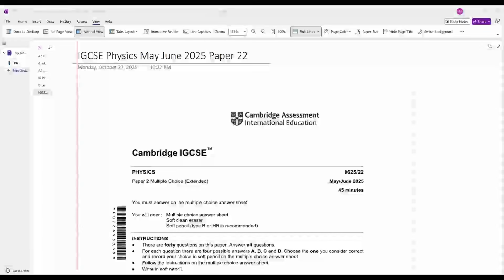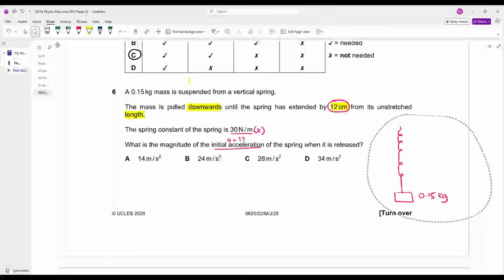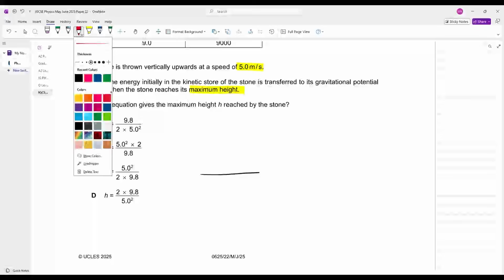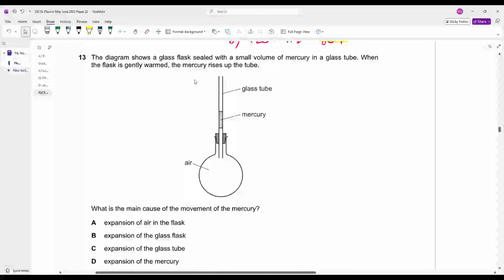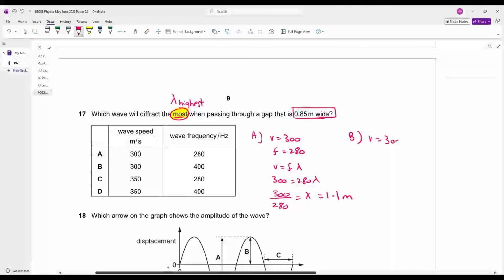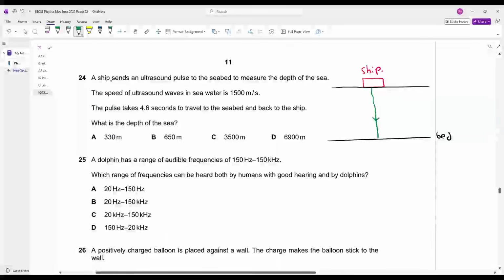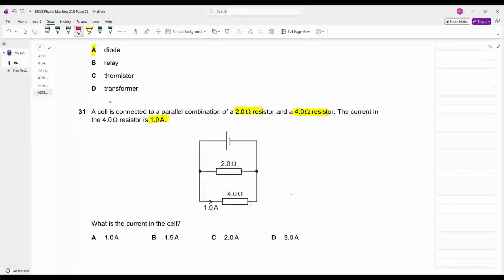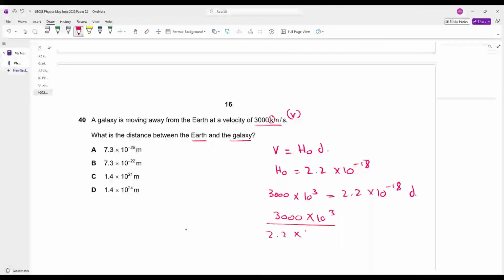IGCSE Physics 0625 May June 2025 Paper 22 SOLVED!!